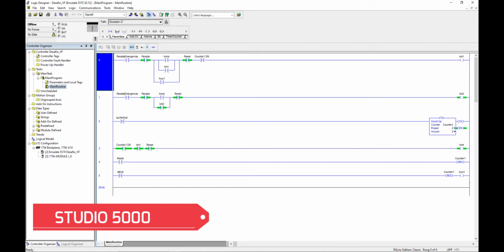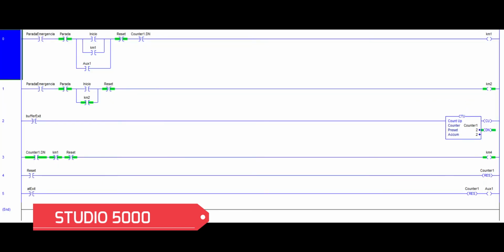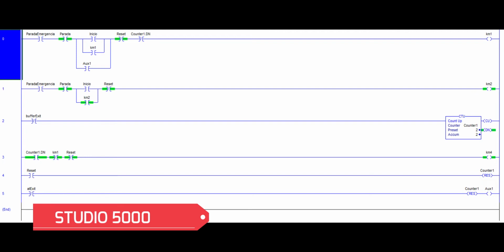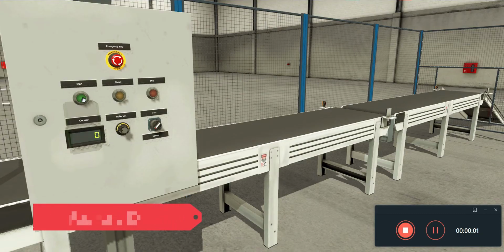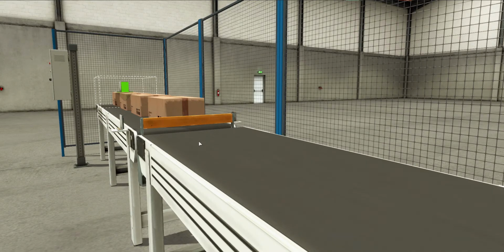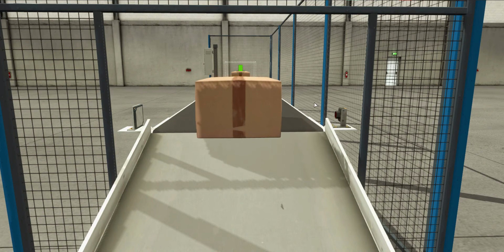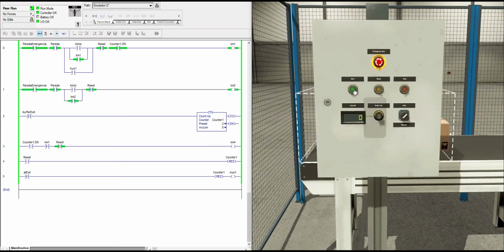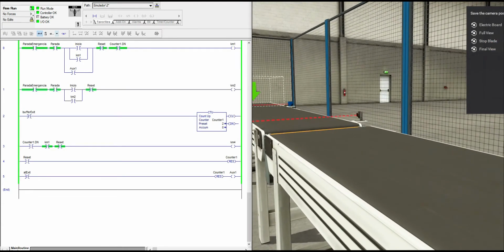Programación en STUDIO 5000 ROCKWELL y Prueba de lógica en Gemelo Digital.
First Challenge Scada Course - Unal Bogotá